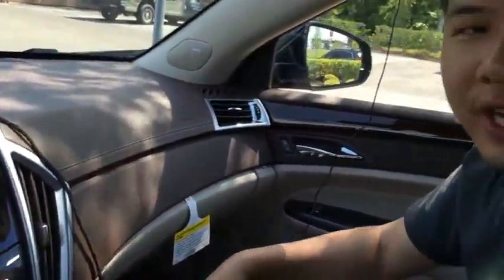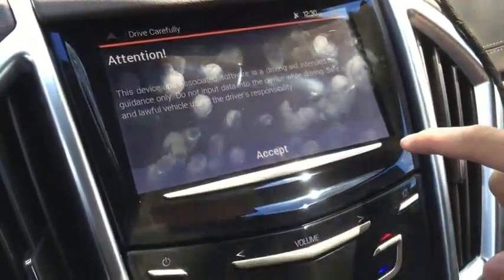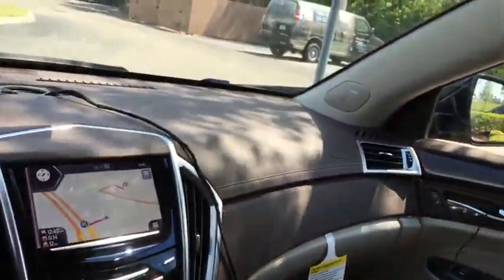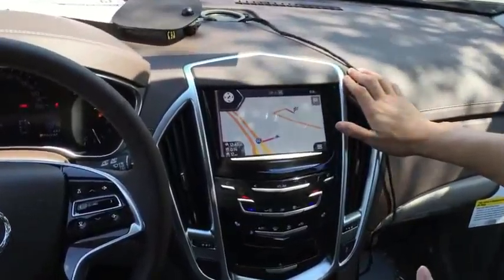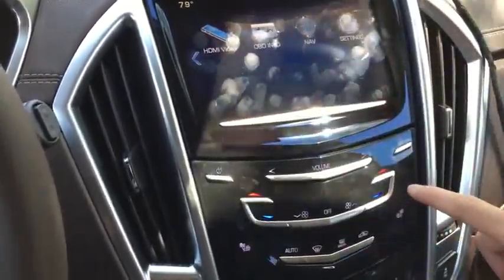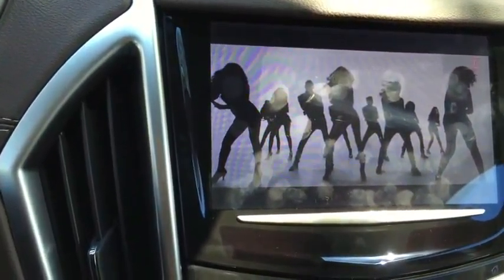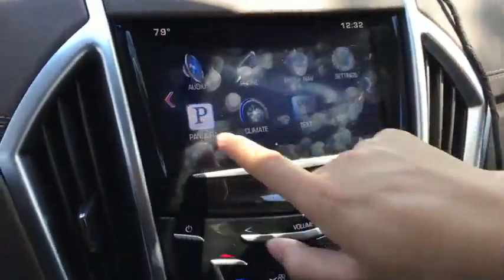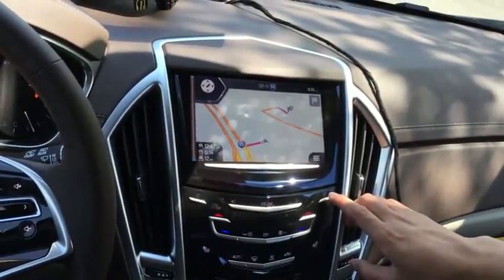2015 Cadillac SRX Navigation Interface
Cadillac navigation interface for CUE system, fit to 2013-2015 Cadillac ATS, CTS, XTS, SRX and 2015 Cadillac Escalade.